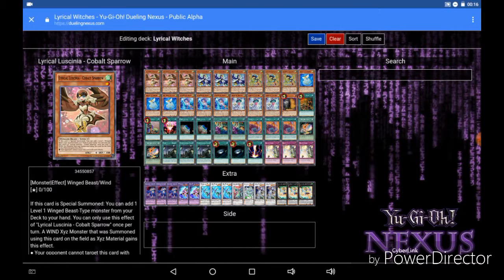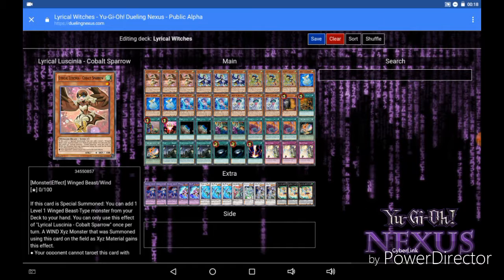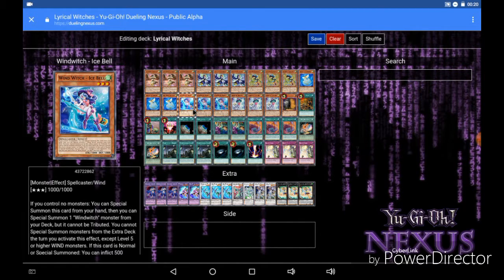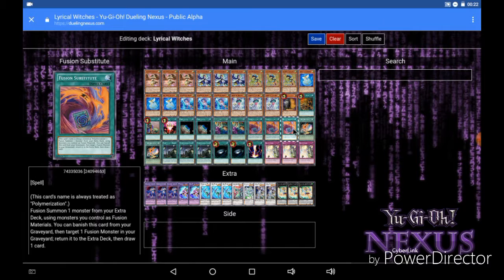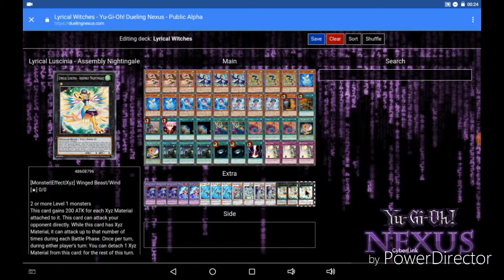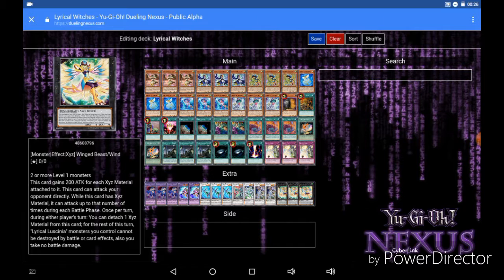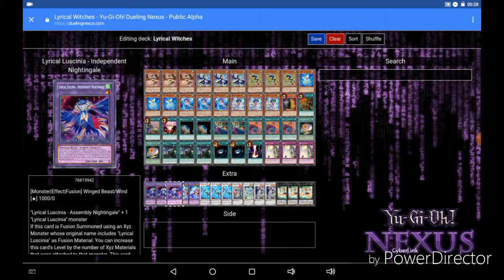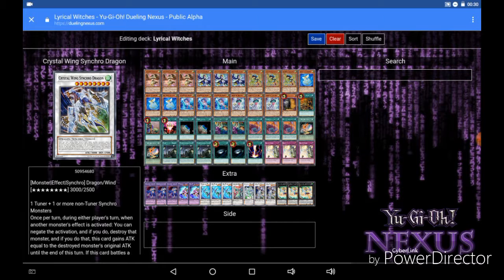June 12 Format Lyrical Witches Deck Profile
Brand new deck inovation from The Duelist Den.